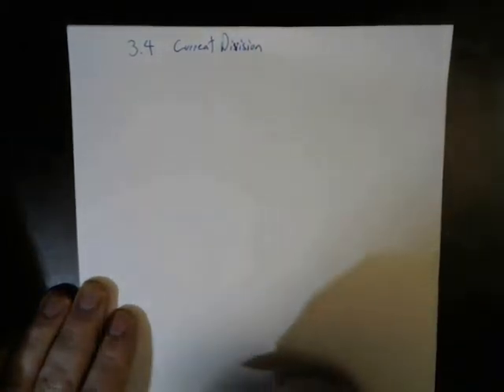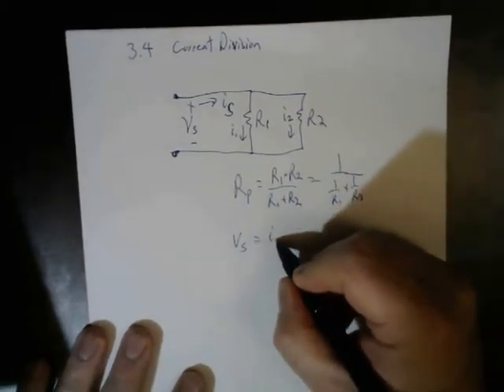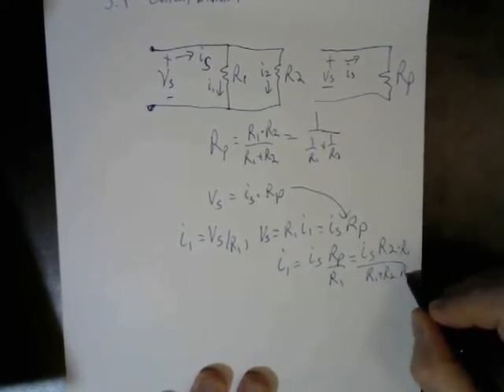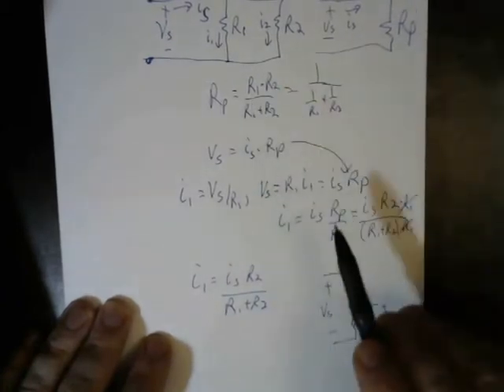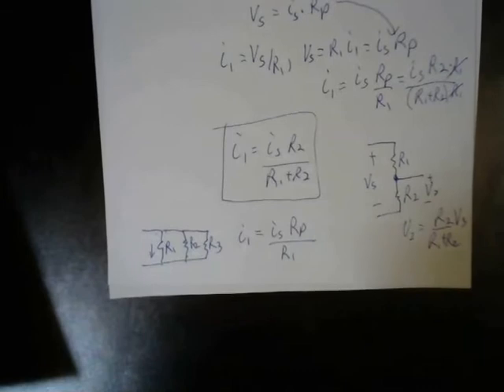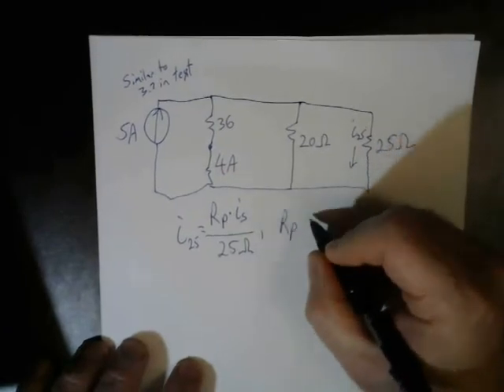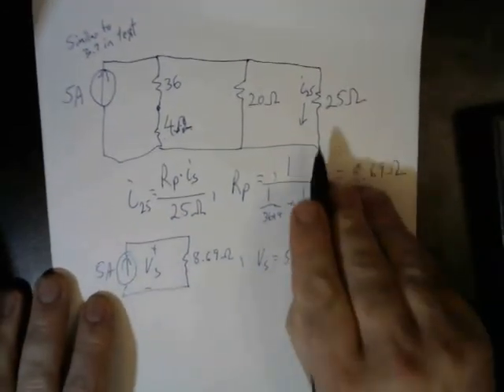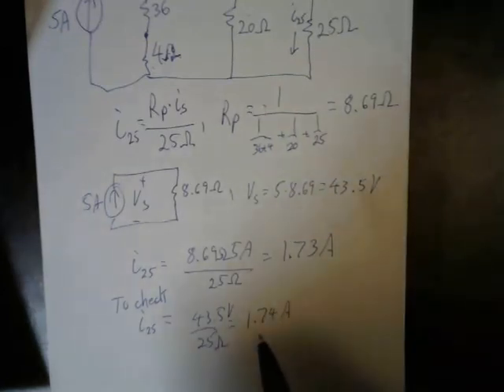Current Division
Parallel Resistance and Current Division